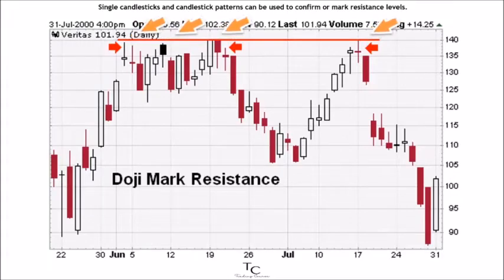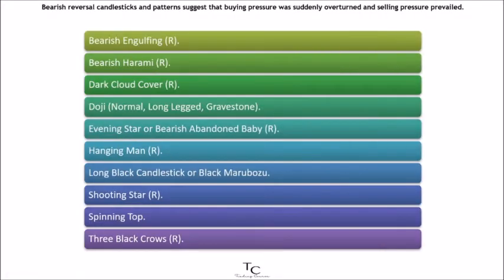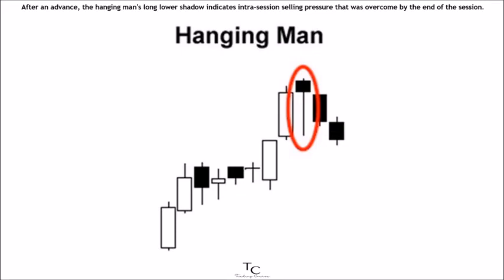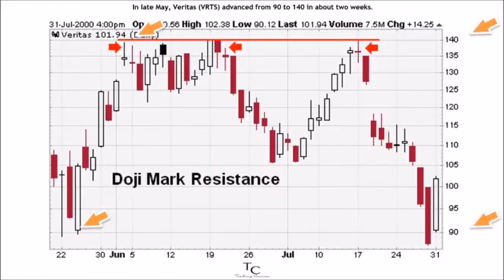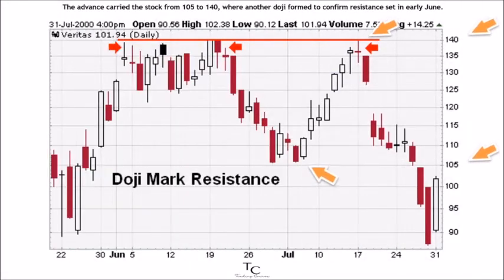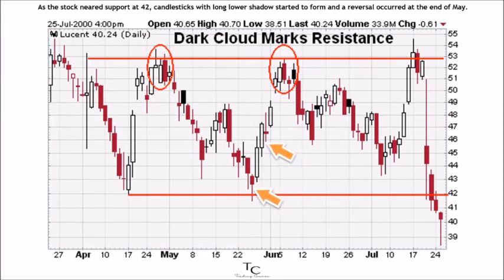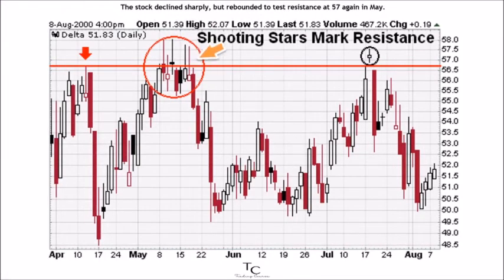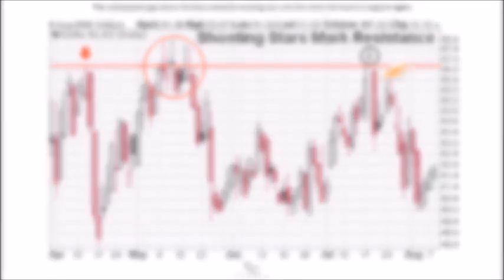Candlestick Patterns and Resistance in Technical Analysis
Single candlesticks and candlestick patterns can be used to confirm or mark resistance levels. Such a resistance level could be new after an extended advance, or an existing resistance level confirmed within a trading range. In a trading range, candlesticks can help identify entry points to sell near resistance or buy near support.